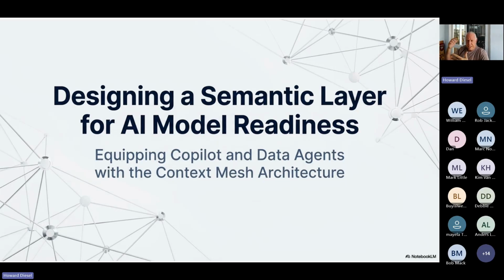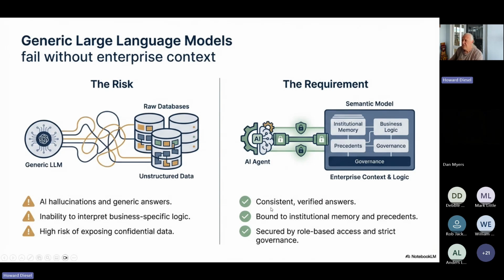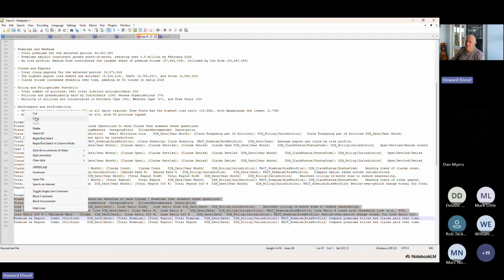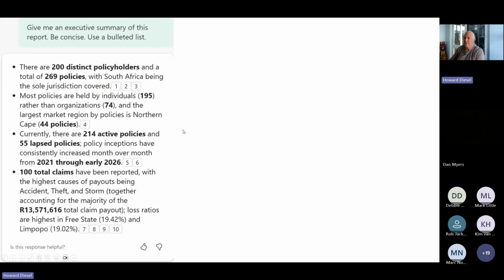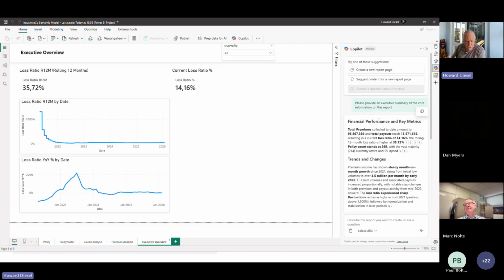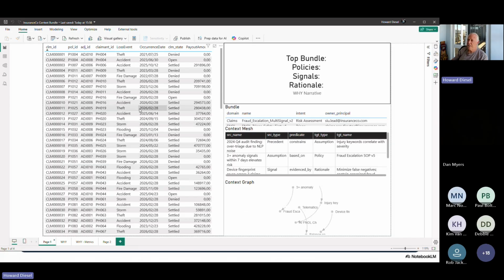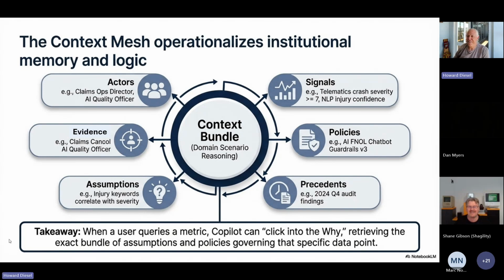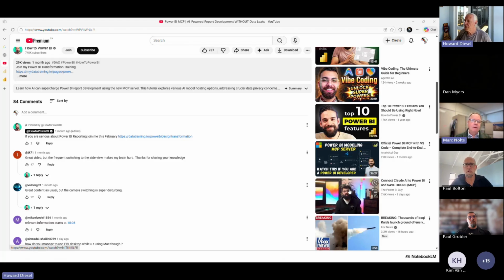Is your Semantic Model truly AI Ready for Data Managers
This webinar explores strategies for preparing AI data models, emphasising semantic models, schema simplification, automation, and insights on implementation, including context graphs and the RAG/CAG frameworks.

00:00:00 Preparing Data Models for AI
00:05:47 Semantic Models, Knowledge Management, and the "What" vs. "Why"
00:10:02 Simplifying Schemas and Validating Answers
00:15:04 Using Copilot to Generate Reports and Dashboards
00:21:58 Measures, Diagnostics, and NotebookLM Integrations
00:29:51 Q&A on Automation and Enterprise Semantic Layers
00:35:18 Context Graphs and Navigating the "Why"
00:41:29 Identifying Anomalies and Decoupling Data Architecture
00:51:11 Final Q&A on Implementation, RAG, and CAG

African Data Management Community 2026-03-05